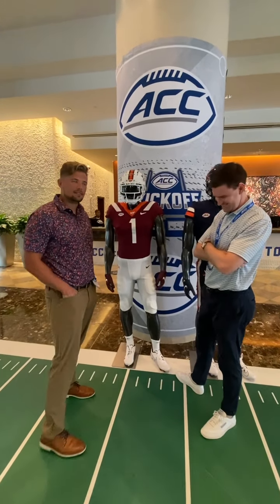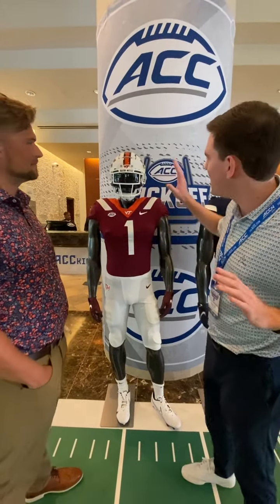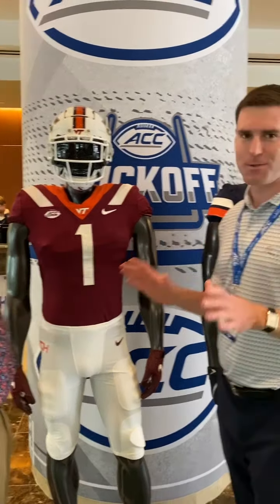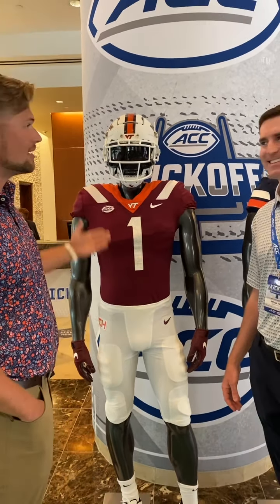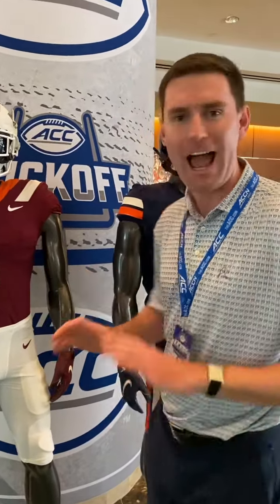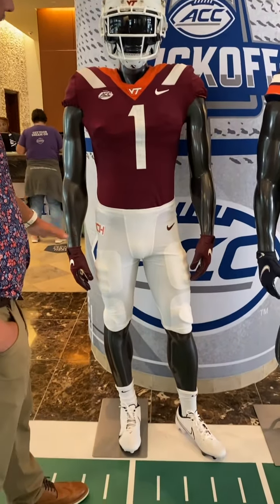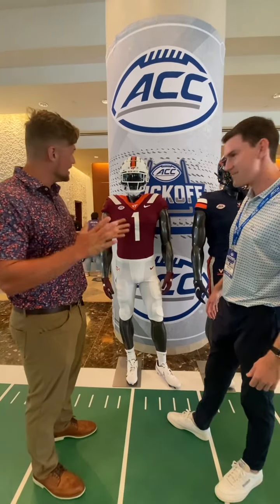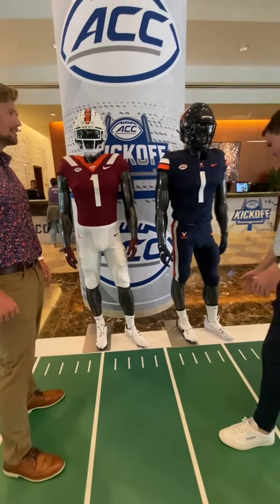ACC Kickoff: Virginia Tech Hokies Uniform Reactions.